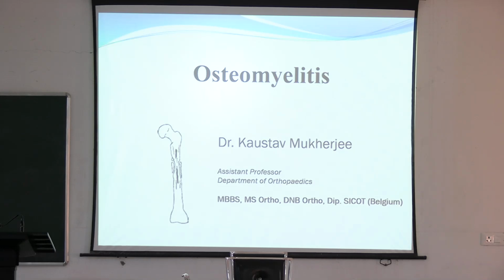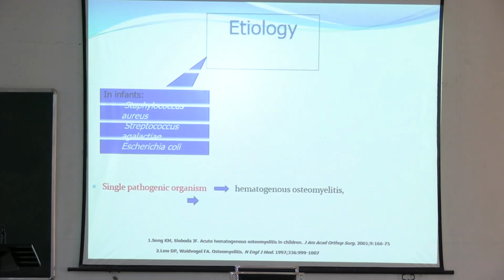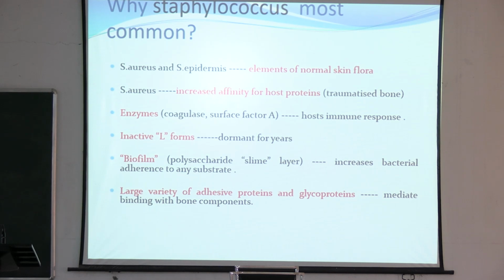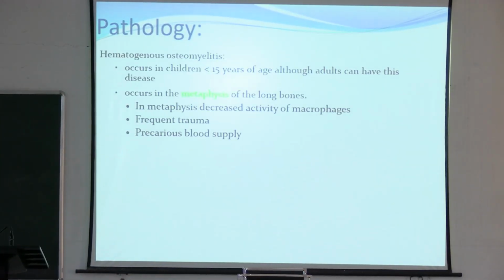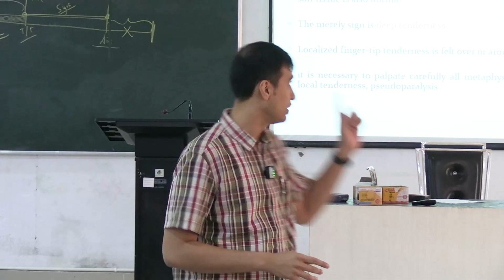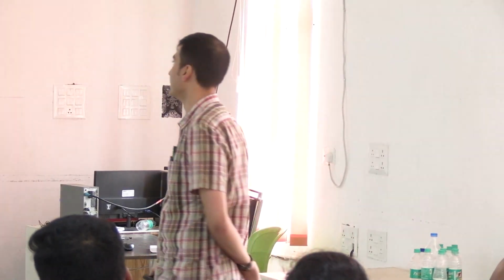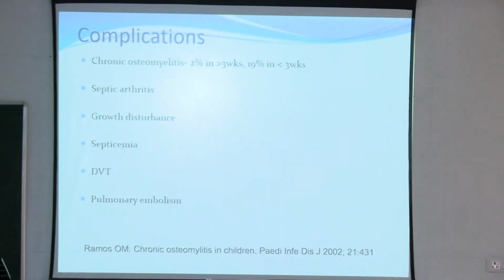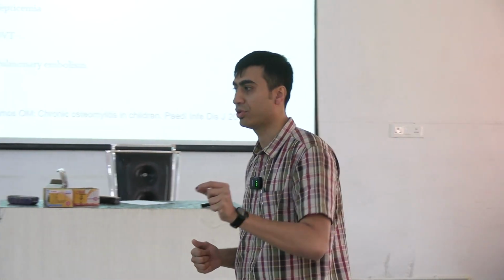Lecture On Acute Osteomyelitis: Pathogenesis, Clinical Features & Management | Orthopedics | MBBS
Welcome to this comprehensive Orthopedics lecture on Acute Osteomyelitis! In this class, we break down everything medical students need to know about acute bone marrow infections—from etiology and pathogenesis to clinical diagnosis and medical management. Whether you are preparing for your MBBS professional exams or reviewing for medical boards, this video provides a high-yield, structured approach to writing the perfect short note on Acute Osteomyelitis.

[Timestamped Chapters - Crucial for YouTube Navigation and Google Video SEO]
🕒 Video Chapters:
[00:00] Definition of Osteomyelitis & Introduction
[01:27] Classification: Acute, Subacute, and Chronic
[02:24] Etiology: Most Common Organisms (Staphylococcus aureus)
[04:45] Epidemiology: Most Commonly Affected Bone (Tibia)
[05:11] Pathogenesis: Why is the Metaphysis most affected? (Blood flow & End-loops)
[07:40] Brief difference: Acute vs. Chronic Osteomyelitis (Sequestrum & Involucrum)
[08:22] Clinical Features & Signs of Inflammation
[09:40] Laboratory Findings & Diagnosis (Why early X-Rays are usually negative)
[10:48] The Role of MRI & Bone Scans in Early Diagnosis
[11:28] Treatment Protocol (Rest, Splinting, IV Antibiotics)
[13:17] Complications (Septicemia, Septic Arthritis, Growth Disturbance)
[14:23] Quick Revision & Exam Writing Tips for Medical Students

On: ORTHOPAEDICS by Dr. Kaustav Mukherjee